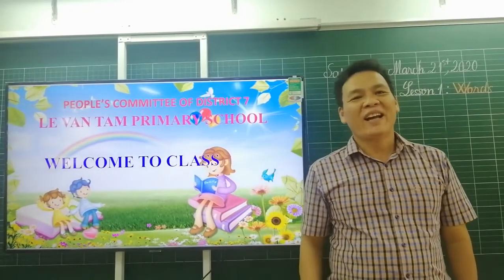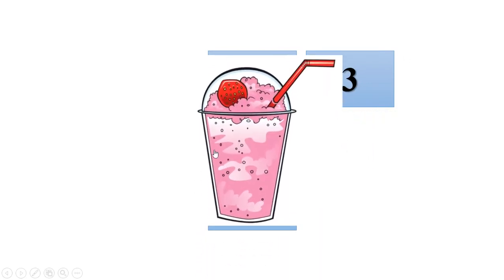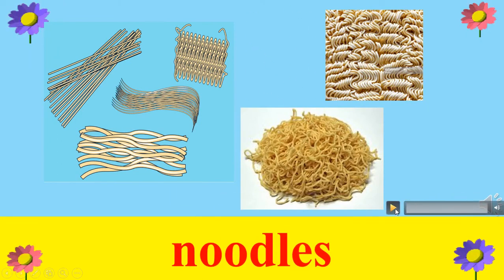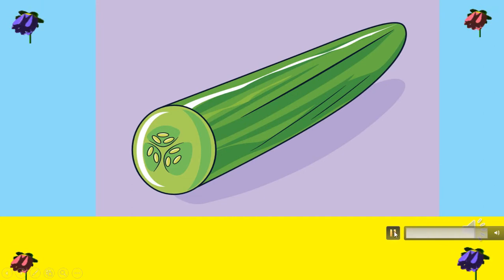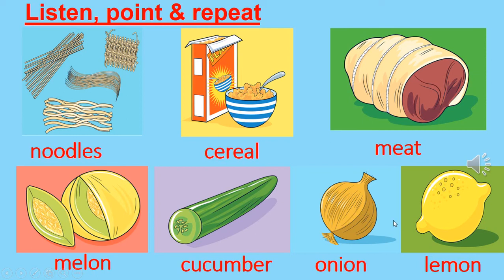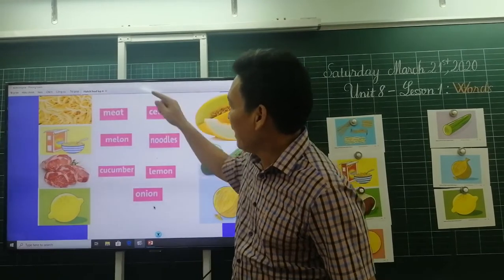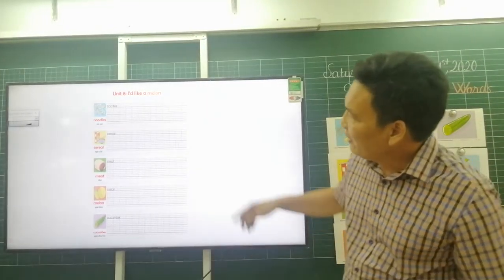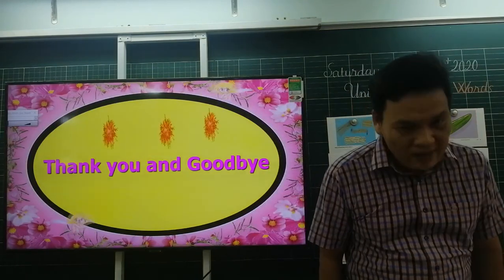Tuần 20: Ngày 21/3 GRADE 4 Unit 8 Words